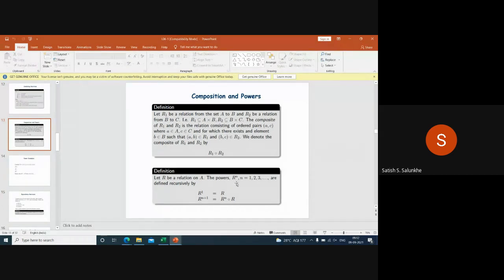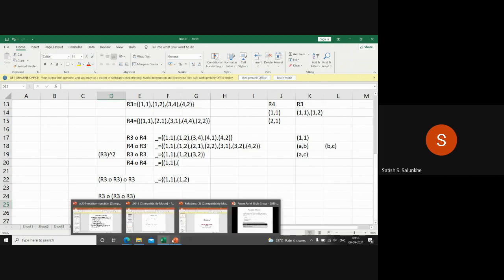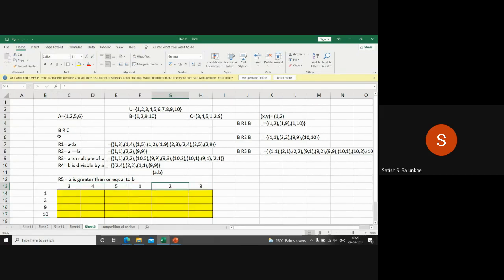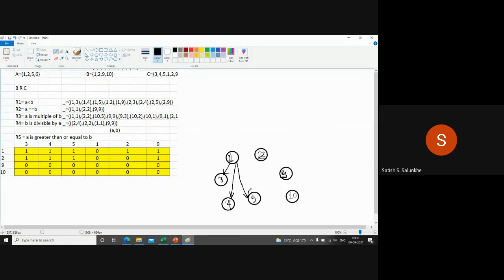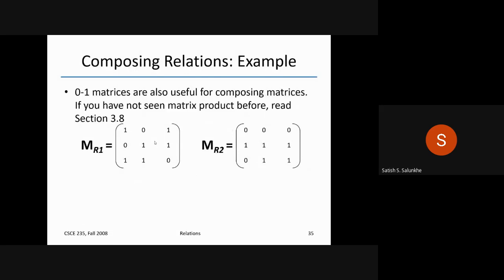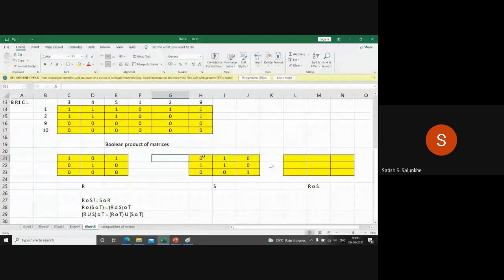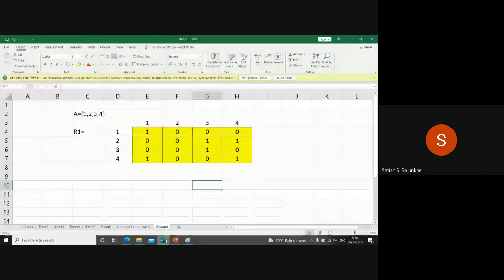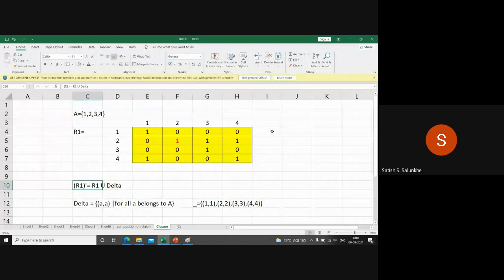Lecture 08 Discrete Structures and Graph Theory 2021 09 08 at 20 38 GMT 7